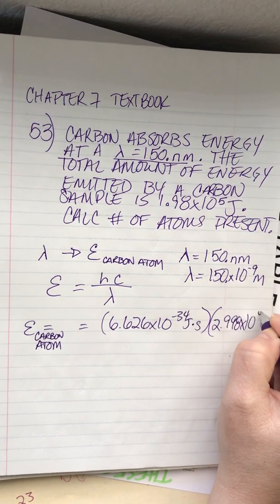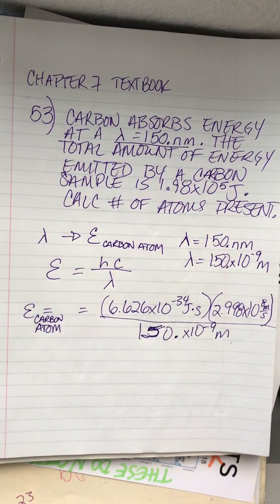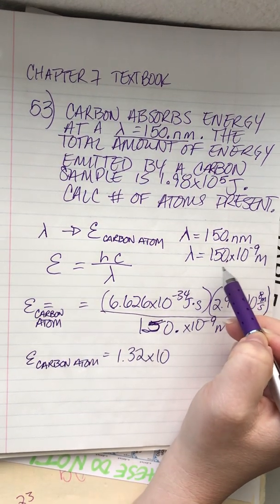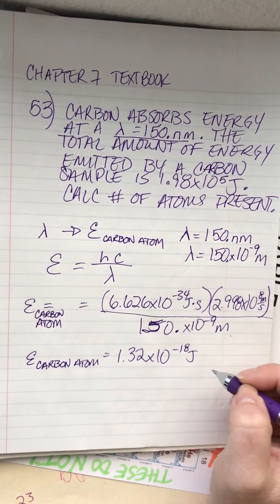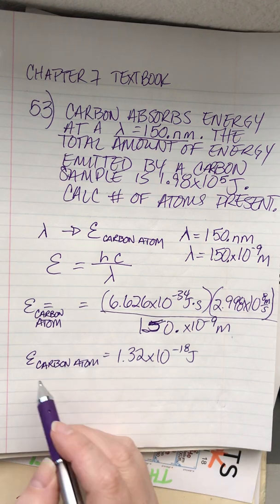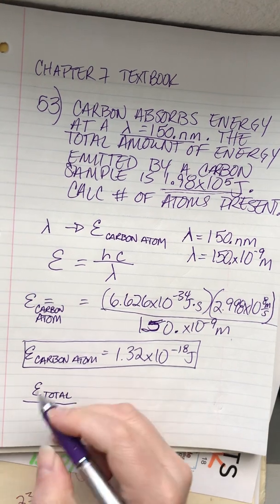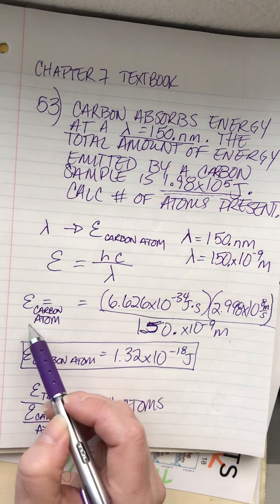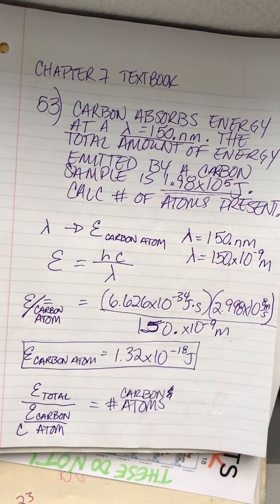Chem 200 - Chapter 7 Homework - Textbook - number 53